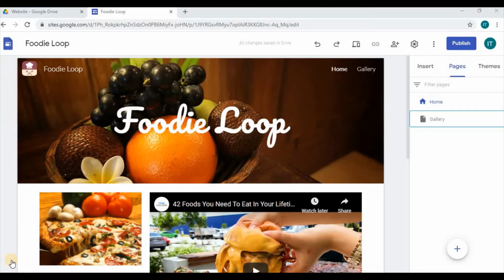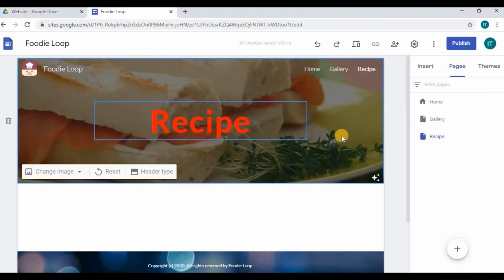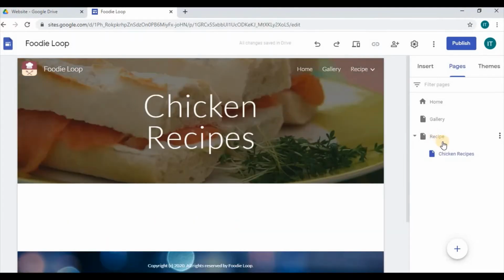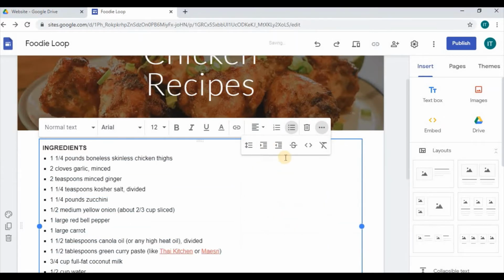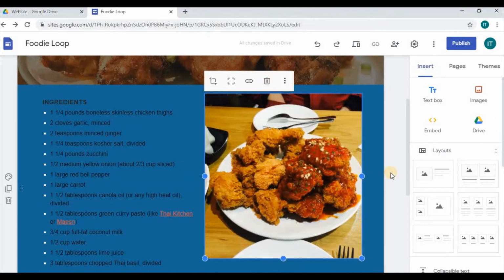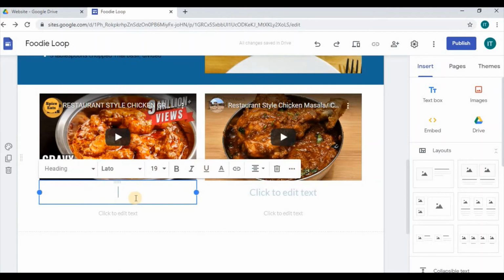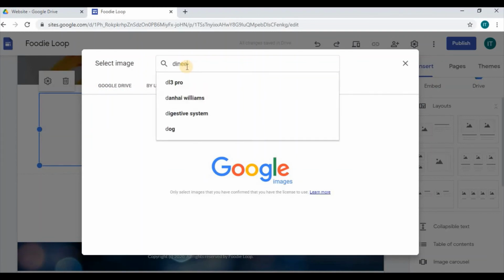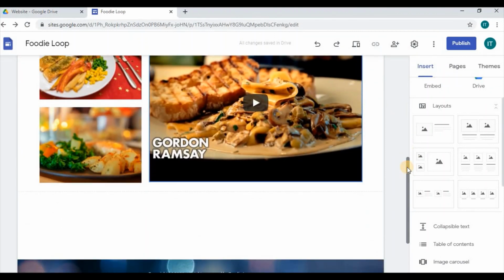Google Sites: Part 3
The purpose of the video is to provide a guide and assistance to persons desire to learn how to create a webpage without much complexity, using the Google platform.